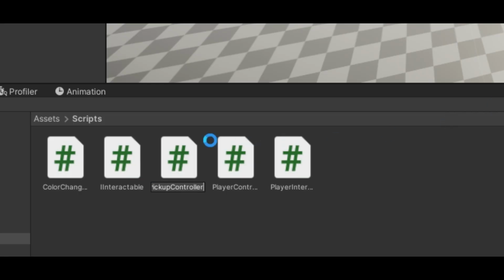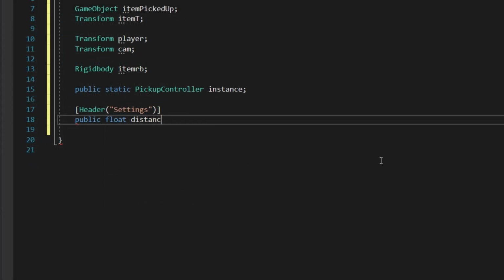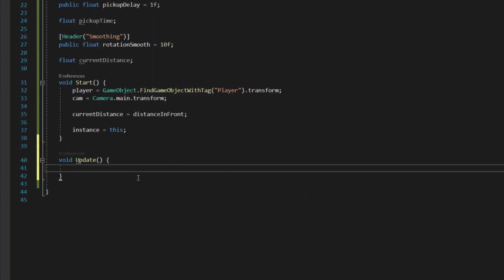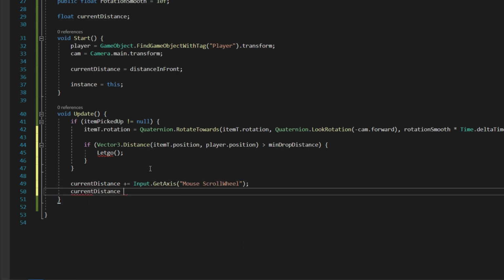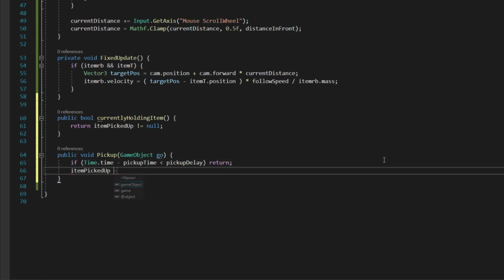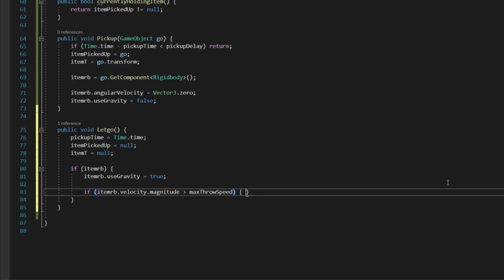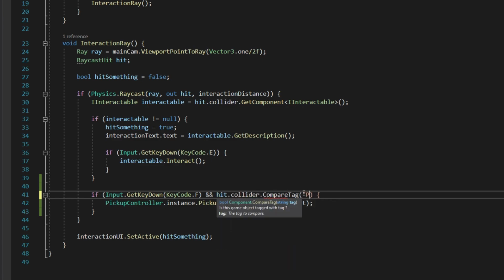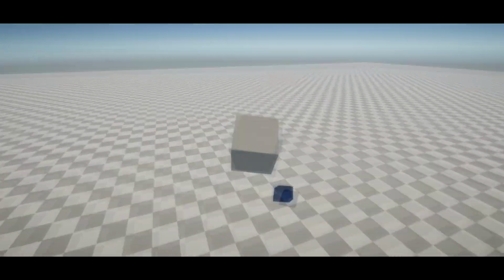Unity Pick Up Objects Using Physics in 90 seconds.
0:00 lmao lonely loser
0:06 Create script
0:08 Create variables
0:29 Start method
0:35 Update
0:51 Fixed update
1:00 Picking up
1:10 Letting go
1:20 Player interaction script
1:35 How to use
1:40 Yeet